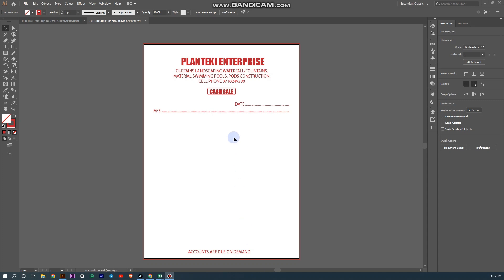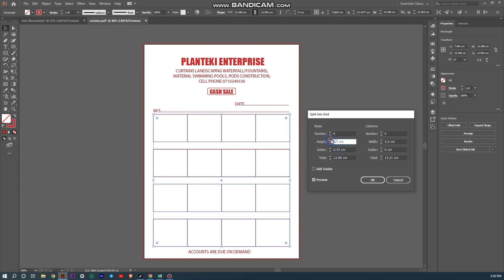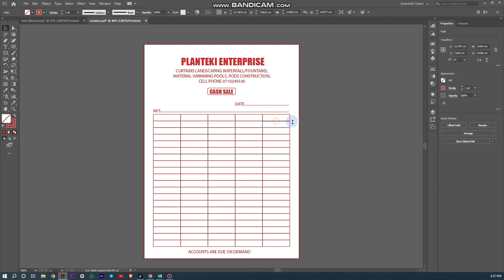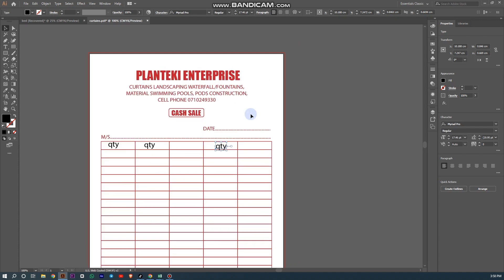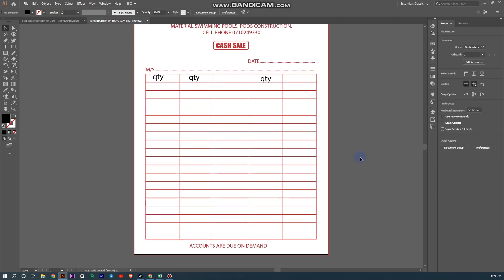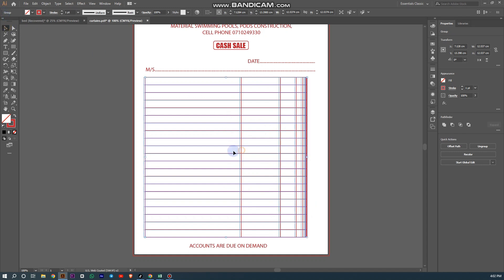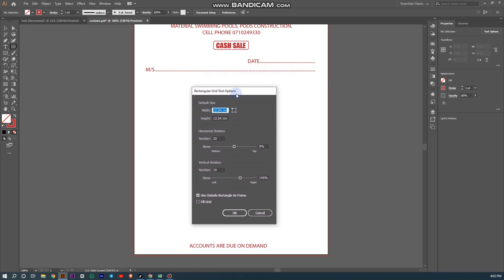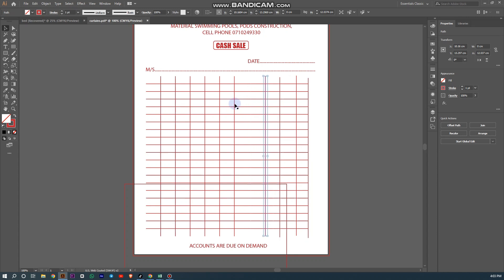Learn How To Quickly Create Tables in Adobe Illustrator.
How To Make a Table in Adobe Illustrator | How To Create a Table in Adobe Illustrator | How To Design a Table in Adobe Illustrator.